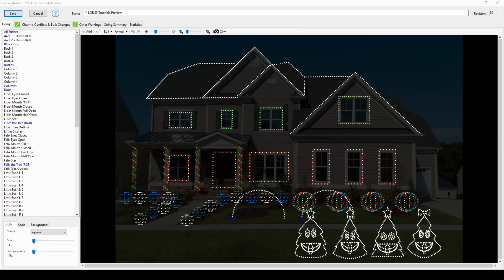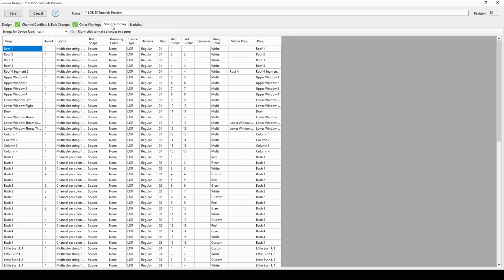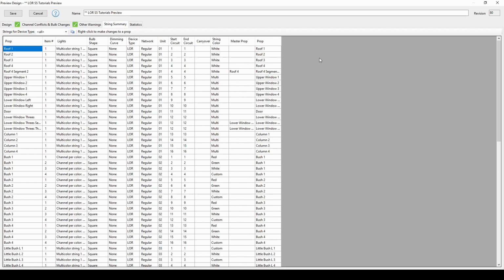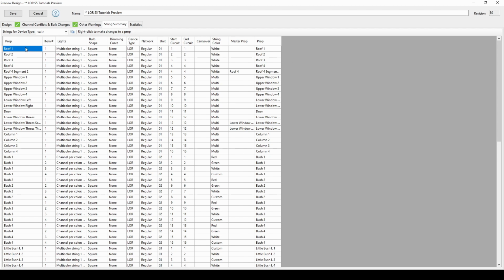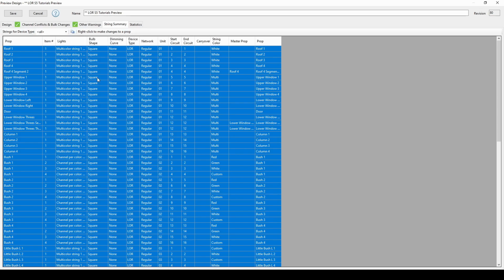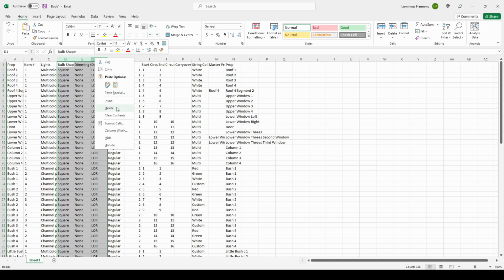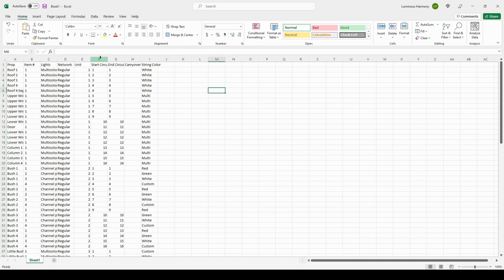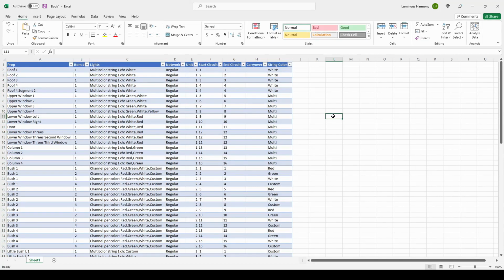Light-O-Rama S5/S6 Preview Editor: Print Channel Configuration - Luminous Harmony "How To"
This video covers how to print your channel configuration from the in Light-O-Rama S5 Preview Editor, found within the Sequencer.

Thank you to Light-O-Rama for sponsoring this video! to purchase your products for this season!

Chapters:
0:00 Introduction
0:23 String Summary Tab
0:37 Why Can't You Print From Here?
0:56 Copy Grid To Clipboard / Paste to Spreadsheet
1:11 Format Channel Configuration Spreadsheet